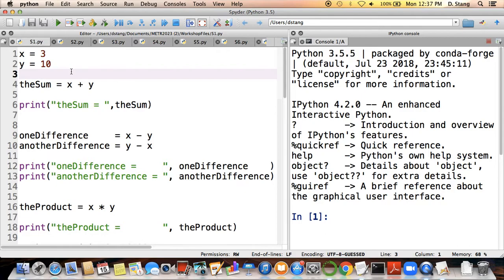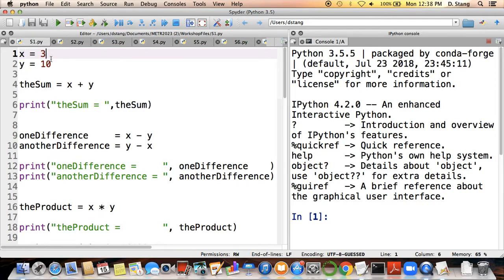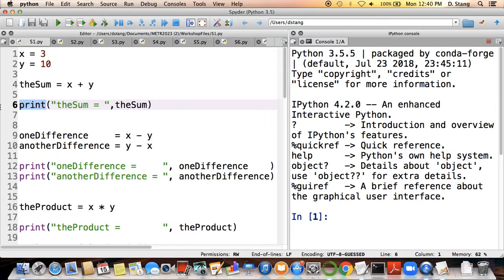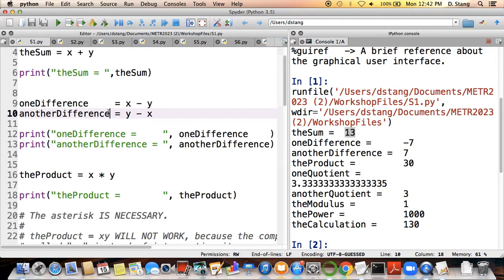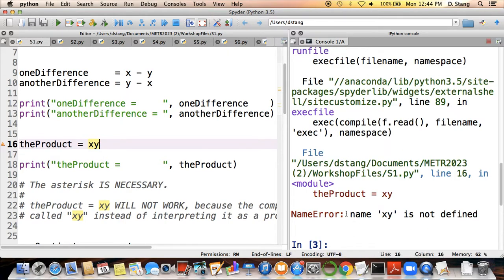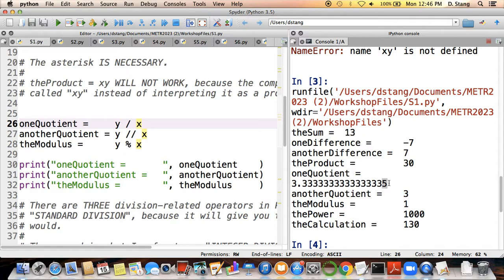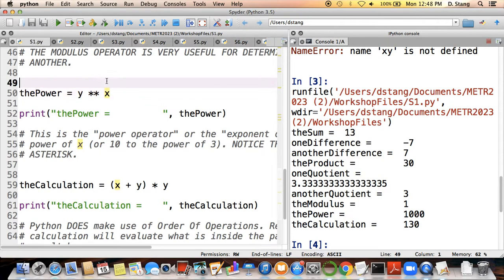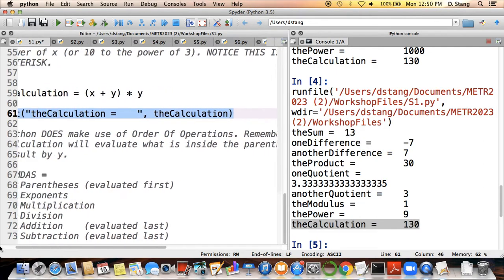METR2021 - Lab 3 - Segment 1: Python Variables and Math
When preparing this workshop, I was working under the assumption that most of this is review.